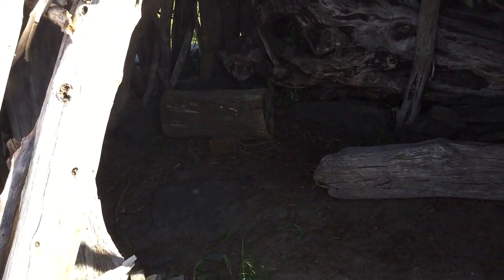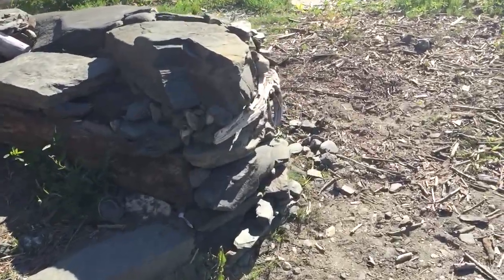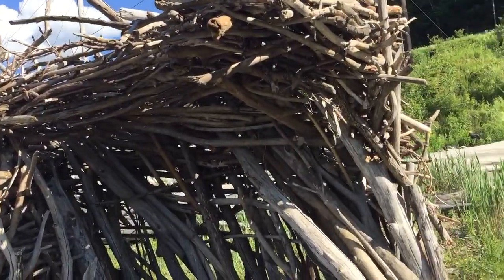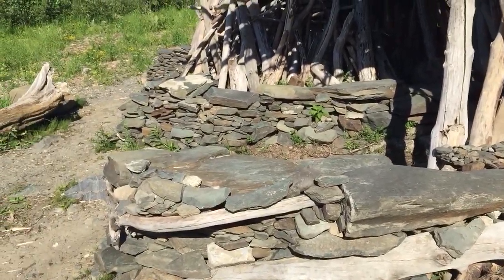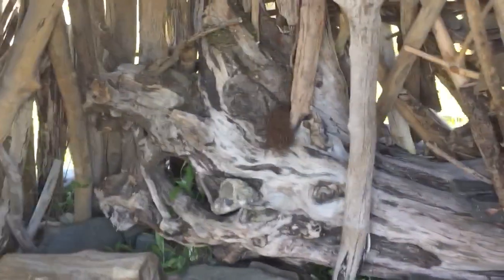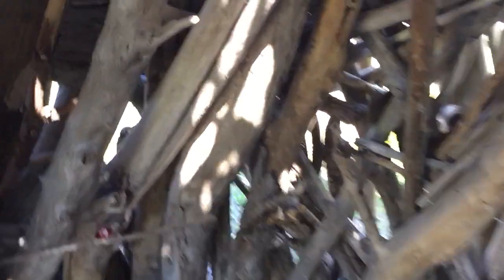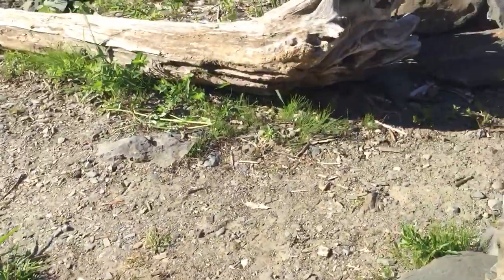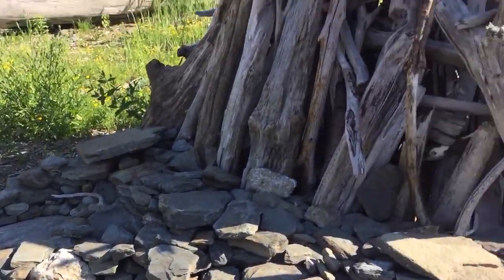Urban Sasquatch... then nest builders..